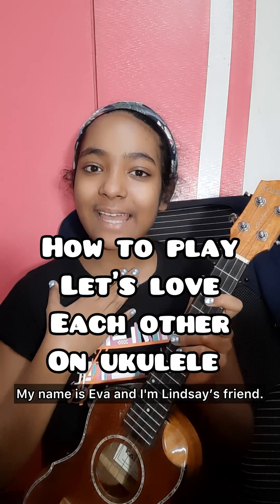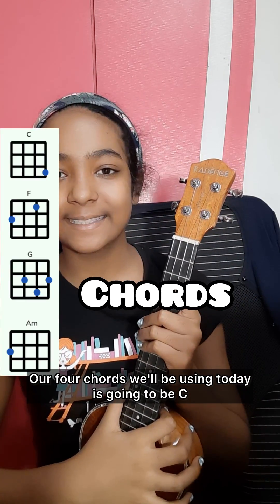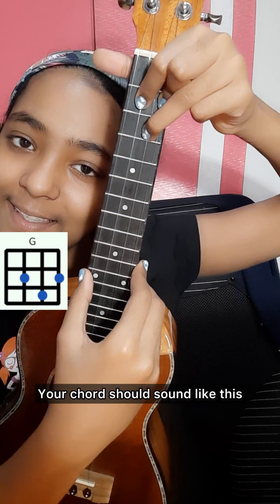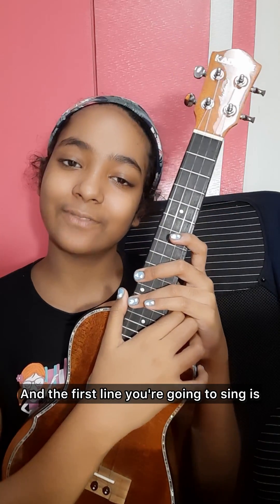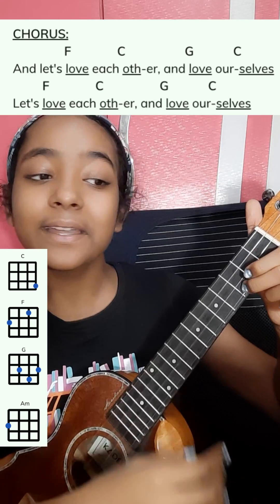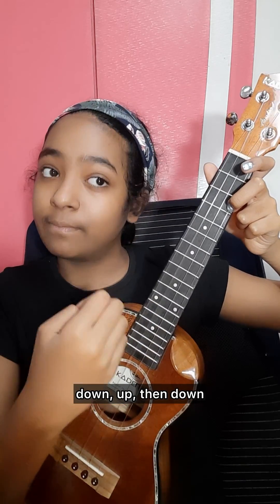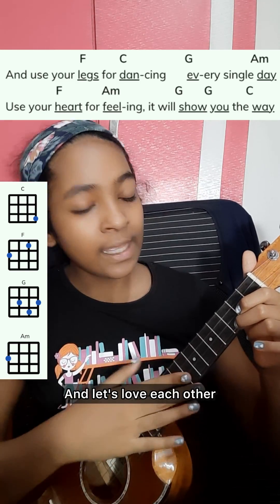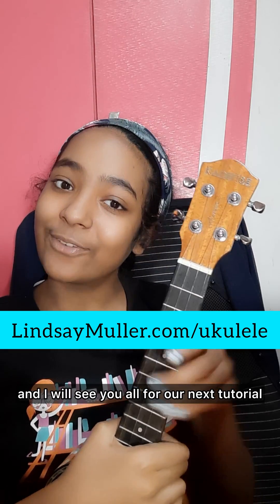❤️ How to play “Let’s Love Each Other” on ukulele • tutorial for BEGINNERS • FREE CHORD SHEET!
📒 Get the chord sheets for 30+ Children’s Songs in the "Ukulele Songbook: 30+ Easy Children's Songs" EBOOK! 🎉 Designed for beginner ukulele players, this EBOOK comes with chords, lyrics, chord diagrams, easy strumming suggestions and singing guidance for 38 Children's Songs.

🎵 Full list of songs:

1. Mary Had a Little Lamb
2. The More We Get Together
3. Do Your Ears Hang Low
4. Father Abraham
5. The Farmer In The Dell
6. Skip To My Lou
7. The Hokey Pokey
8. The Itsy Bitsy Spider
9. Row, Row, Row Your Boat
10. It's Raining, It's Pouring
11. Twinkle Twinkle Little Star
12. Alphabet Song (ABC Song)
13. Baa Baa Black Sheep
14. Happy Birthday
15. Down By The Bay
16. Fire's Burning
17. This Old Man
18. The Wheels On The Bus
19. Old MacDonald Had a Farm
20. If You're Happy and You Know It
21. Baby Shark
22. I Know An Old Lady (There Was An Old Lady)
23. The Ants Go Marching
24. Taps
25. I'm A Little Teapot
26. B-I-N-G-O
27. Daisy Bell
28. Brahms' Lullaby
29. She'll Be Comin' Round The Mountain
30. Take Me Out To The Ball Game
31. Skinnimarink
32. Hi Hey Hello (Lindsay Müller)
33. I've Got Love (Lindsay Müller)
34. Garbage Truck (Lindsay Müller)
35. We Give Thanks (Lindsay Müller)
36. Love Is Everywhere (Lindsay Müller)
37. Let's Love Each Other (Lindsay Müller)
38. Grateful Heart (Lindsay Müller)